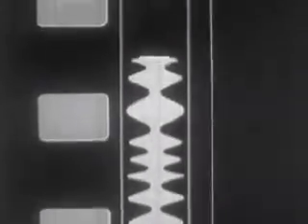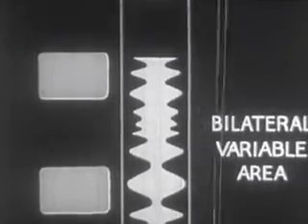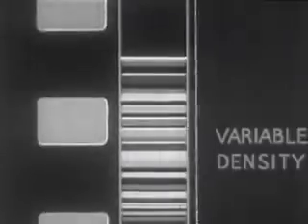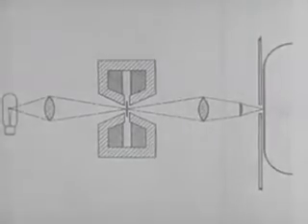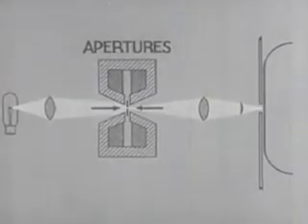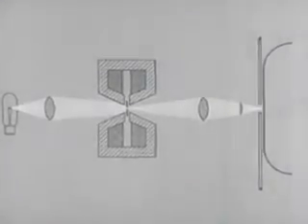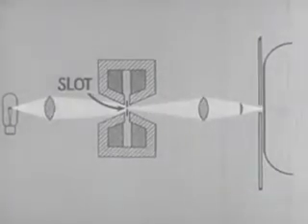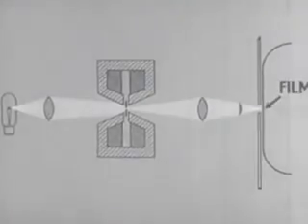Learning is Fun - Encyclopaedia Britannica Films Take on Sound Recording and Reproduction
Explains the mysteries of sound recording on film.

HOW MICROPHONE TRANSFORMS KINETIC ENERGY OF AIR WAVES INTO ELECTRICAL ENERGY; HOW FLUCTUATIONS IN ELECTRIC CURRENT OPERATE PHOTOGRAPHIC LIGHT VALVE WHICH REGISTERS THEIR FLUCTUATIONS THRU VARYING LIGHT BEAM UPON SENSITIZED PHOTOGRAPHIC FILM; REVERSE. VARIABLE AREA & VARIABLE DENSITY SOUND TRACKS EXPLAINED & DEMONSTRATED. SOUND FILM PROJECTORS. Best scenes: 1) The narrator actually speaking the soundtrack to the film in real time, and 2) the end, where you can "see" a soundtrack.

Through research this video was determined to be available for use in the public domain. Acting on good faith this video was not posted to infringe on any copyrights. If you or your company owns the copyright to this video please send a message to the Youtube channel PawPaw Educational and Instructional Videos and we’ll figure out the best course of action.